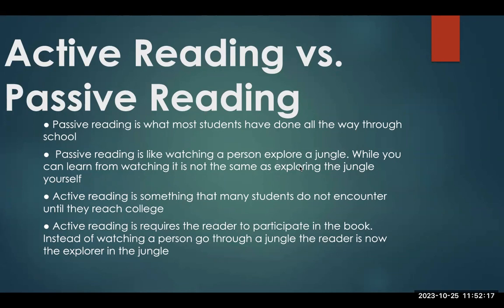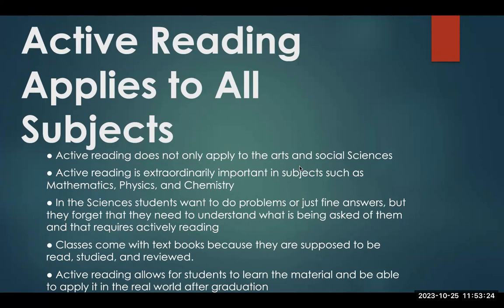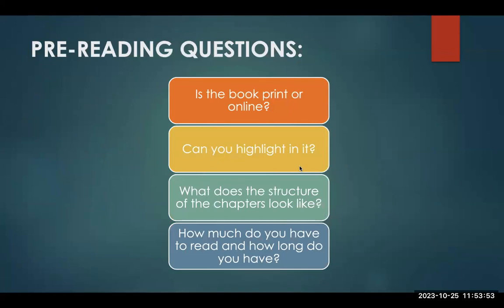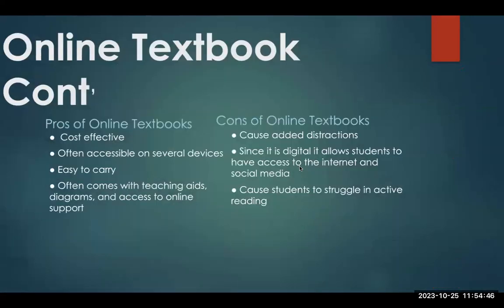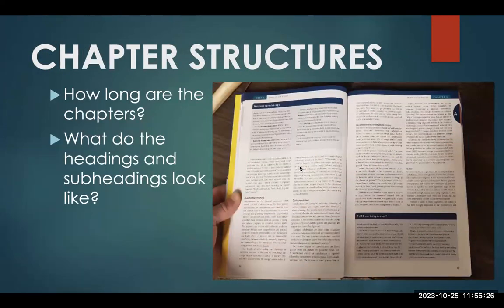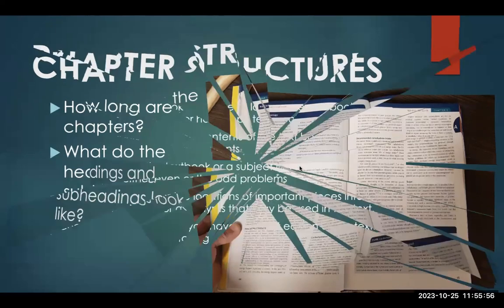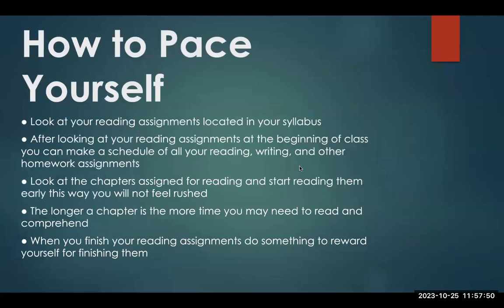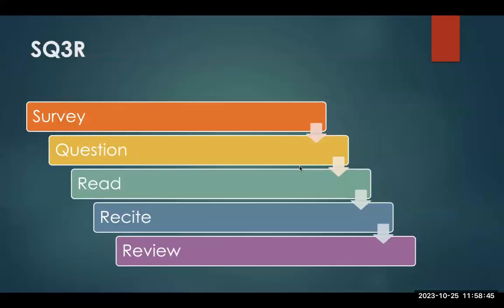Active Reading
Ok so you know how to read. But are you reading actively? Lets find out!